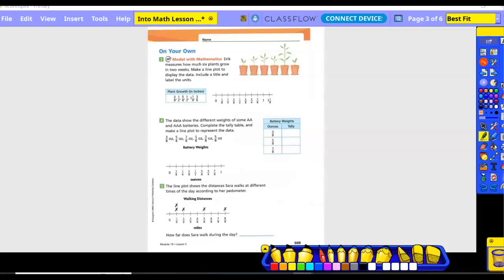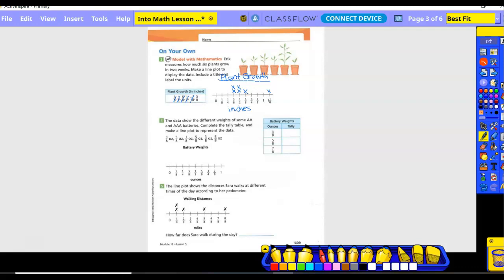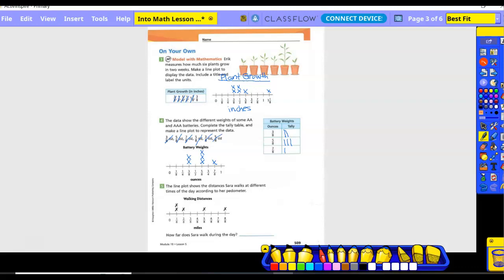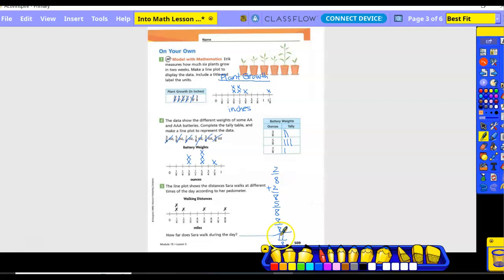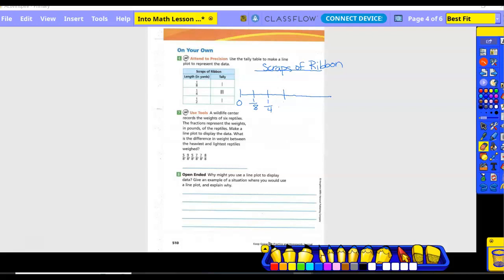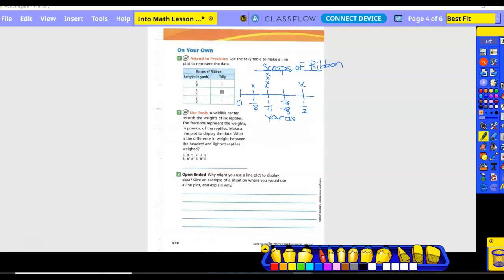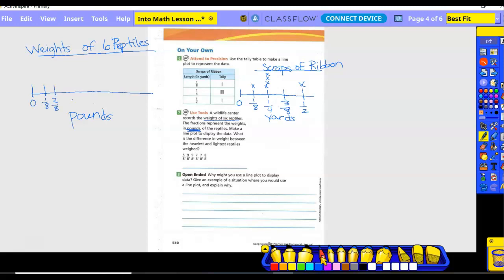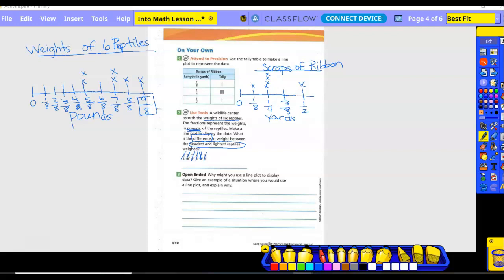4th Grade Lesson 19.5, Part 2